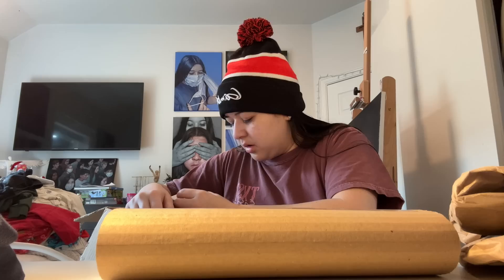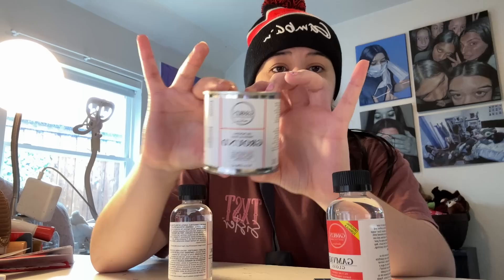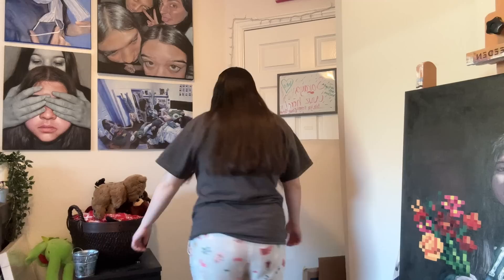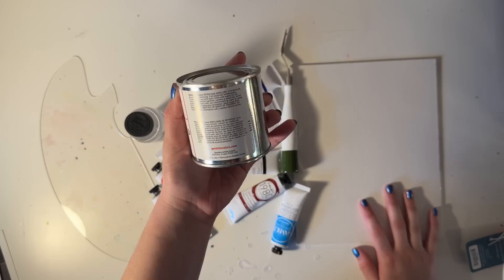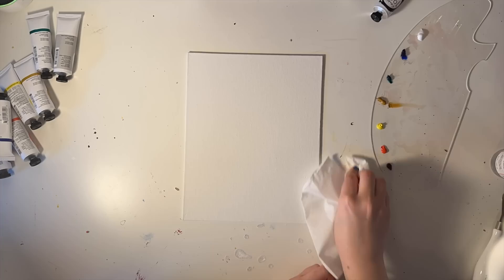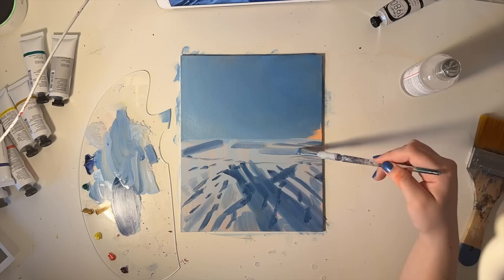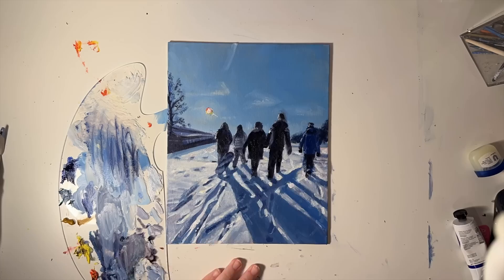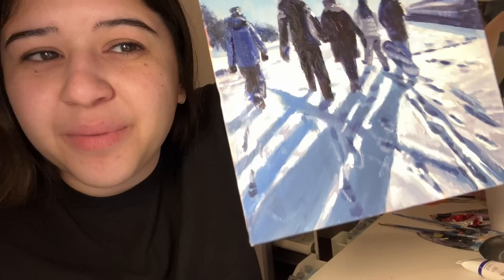testing out Gamblin oil paints!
Gamblin Artist Colors sent me a package full of lots of supplies! i hardly use oil paints so it was fun to experiment and play around with these different art supplies. i hope you guys enjoy this fun little video :)